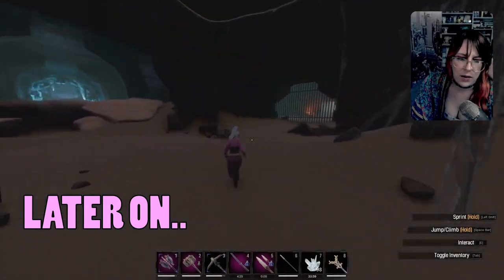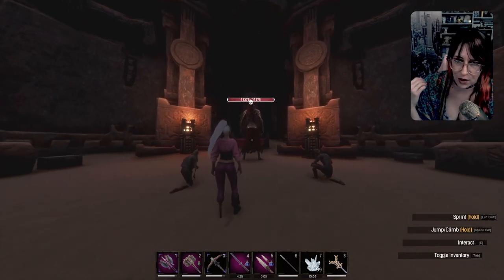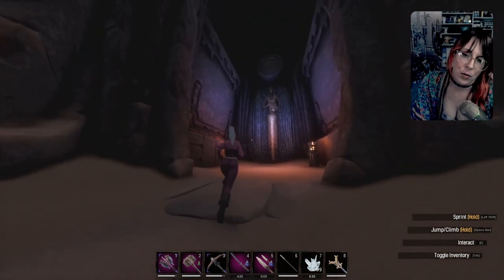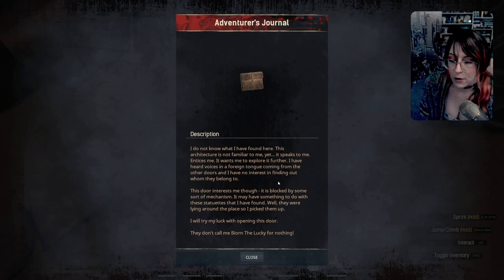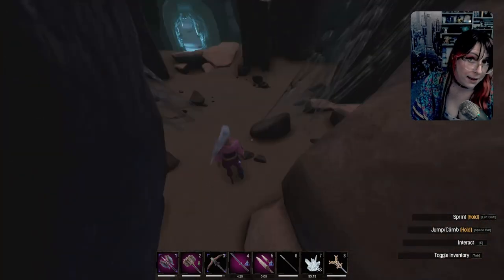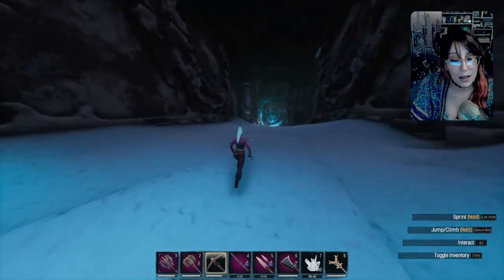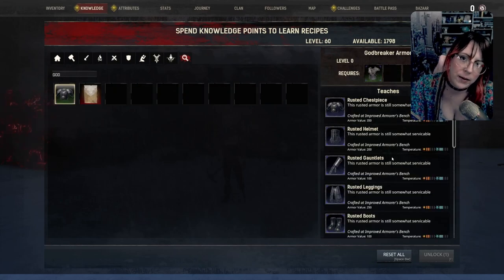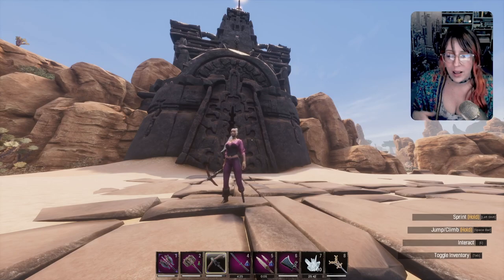Warmaker's Dungeon FAST & EASY | Weapon & Armor Recipes | Conan Exiles Guide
Sick of struggling with the arena champion? or maybe you just want to get the godbreaker or arena champion armor and corrupted weapon recipes while farming some fun resources along the way. In this Warmaker's Sanctuary guide, I show you the easy paths and where to get what, FAST and EASY.
As always these are official setting for Conan Exiles Age of Sorcery and can be use on PvP & PvE.